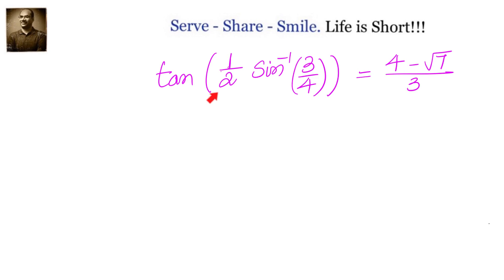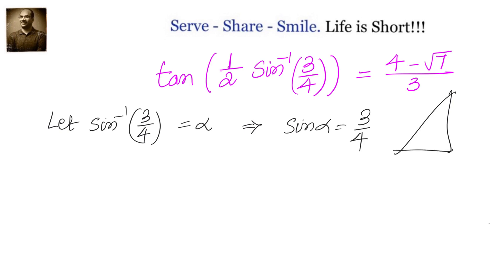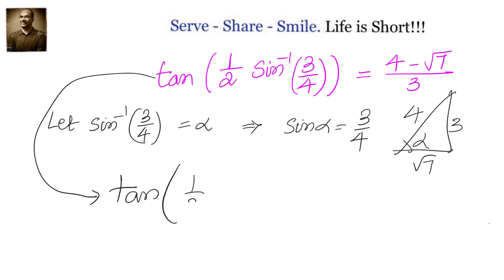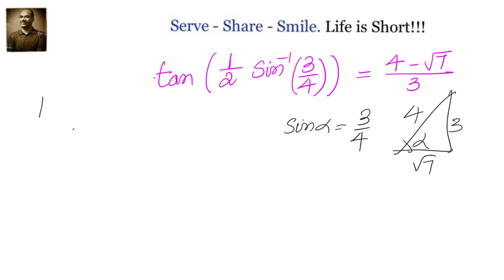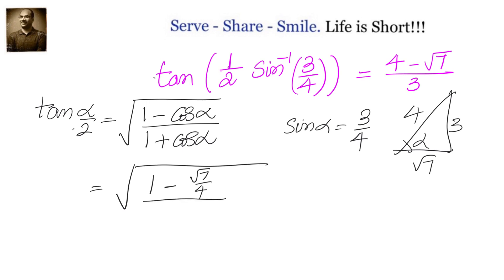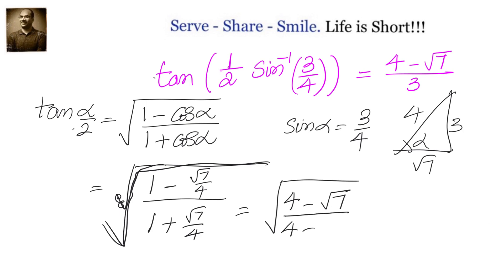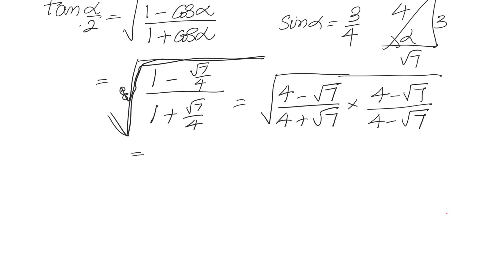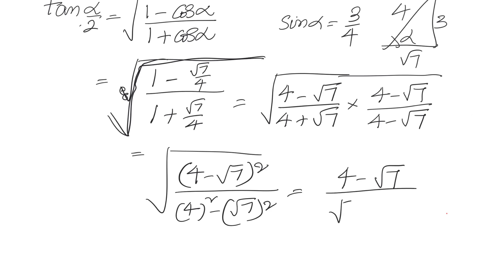Trigonometry: Inverse trigonometry- Find the value of tan ( 1/2 * Sin inverse (3/4) )